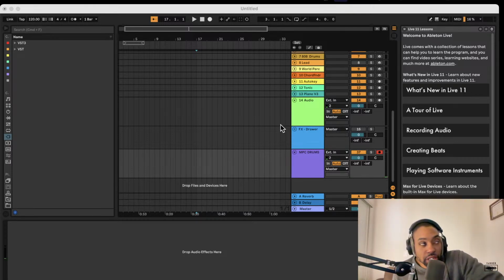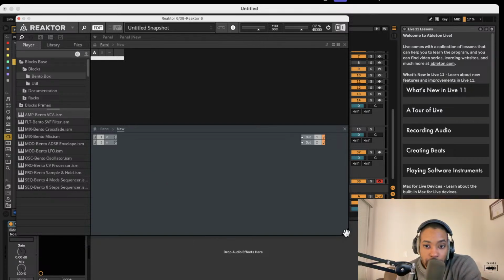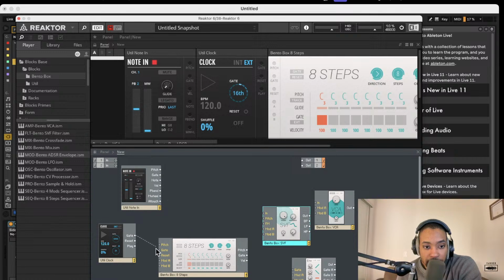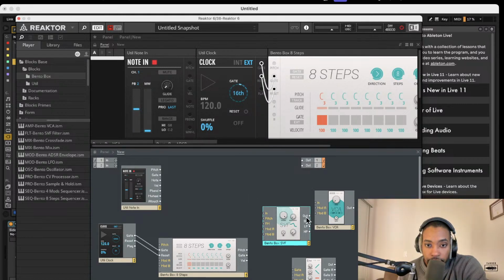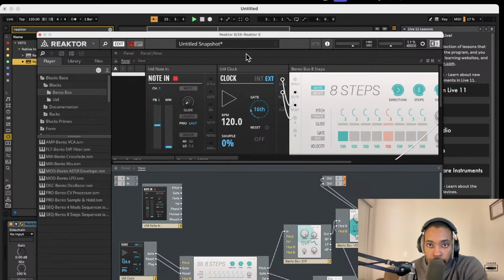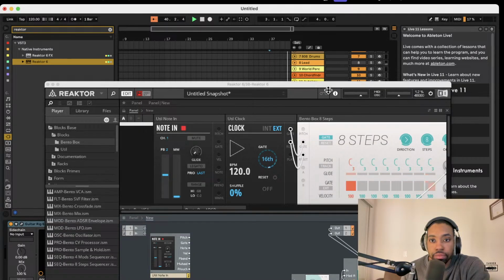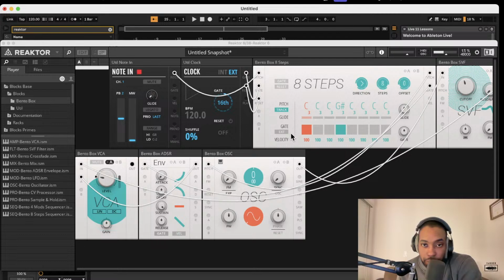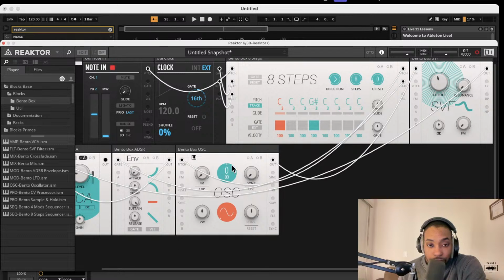DannyXanderMusic Sound Design: Designing a Bass Synth with Only Blocks in 10 Minutes